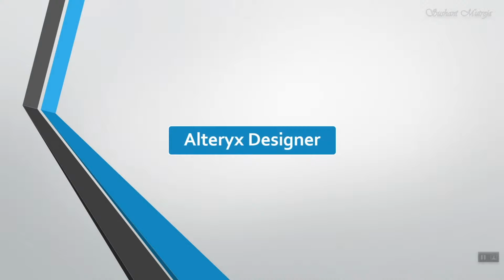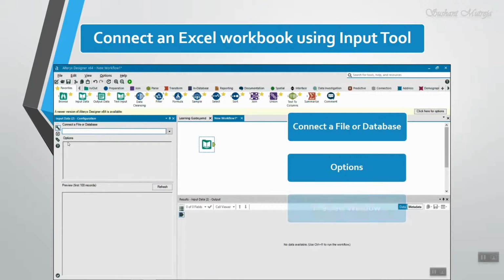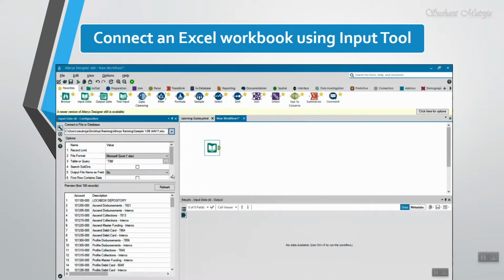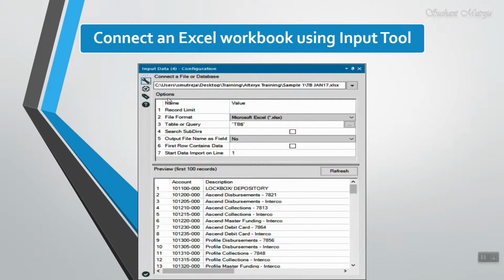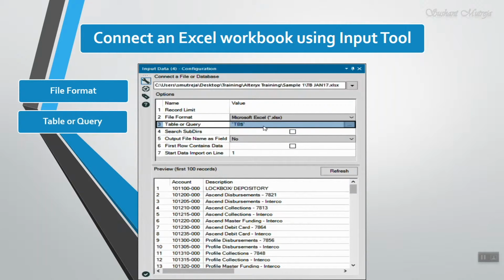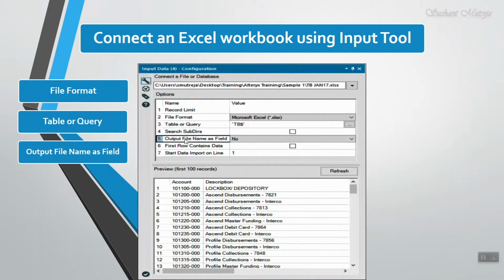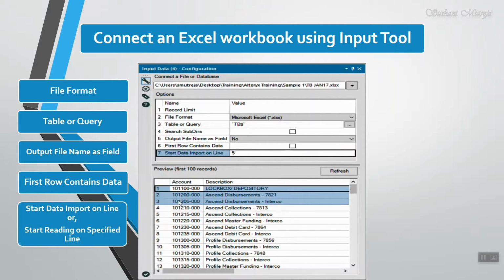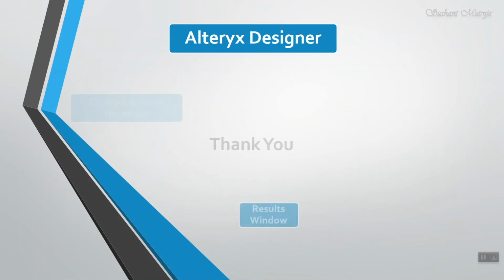Input Tool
Today, we will discuss "How we can connect an excel workbook using Input Tool".

Happy Learning!